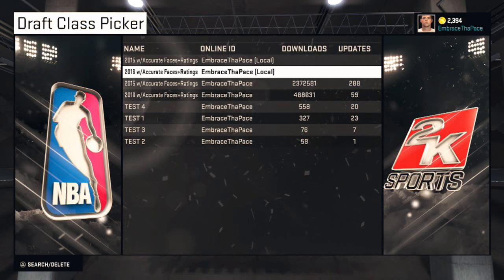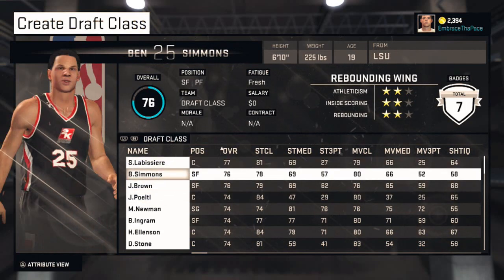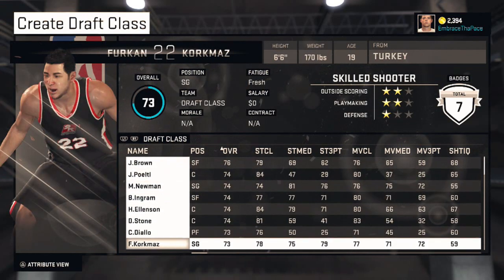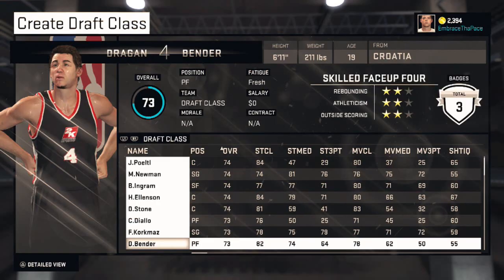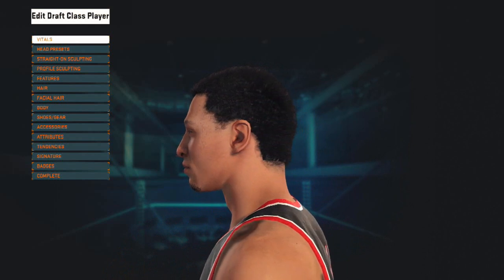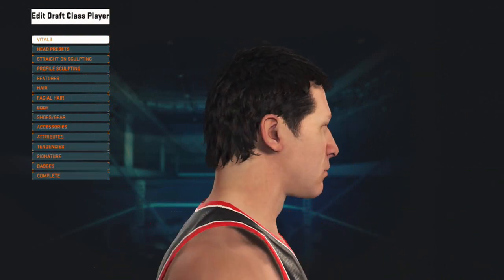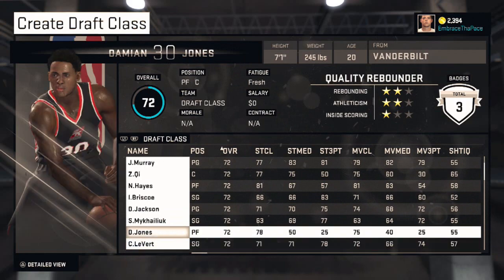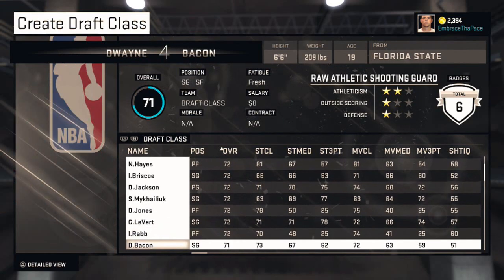NBA 2K15 - FULL 2016 Draft Class Update! 8/7/15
In this video, I go over the latest updates to my 2016 draft class and talk briefly about what I plan on doing with my draft classes leading up and going into NBA 2K16.

Here are some other videos you may enjoy!